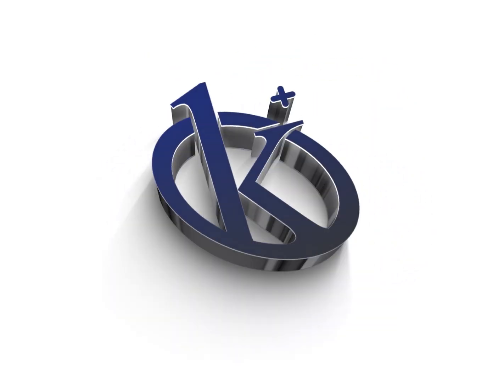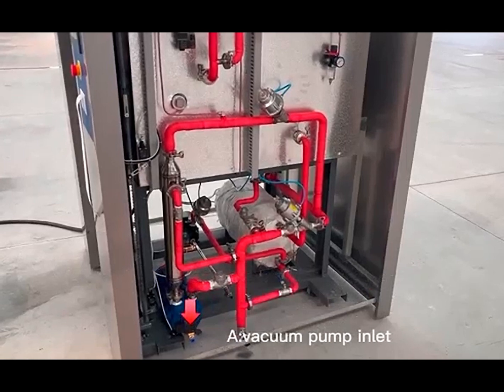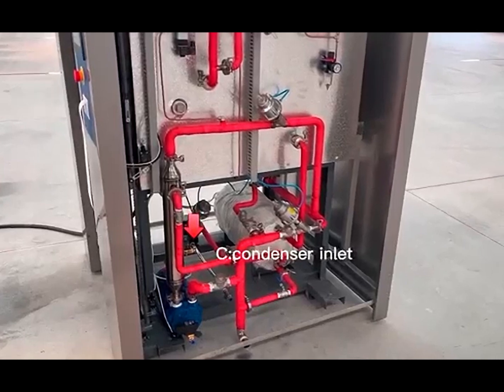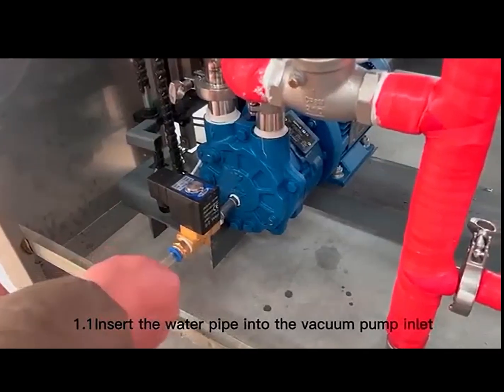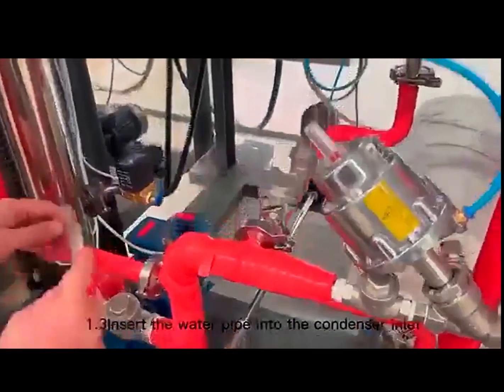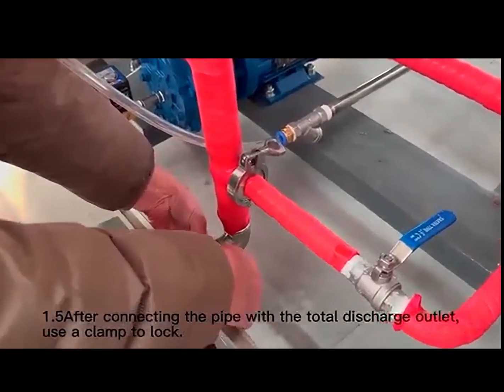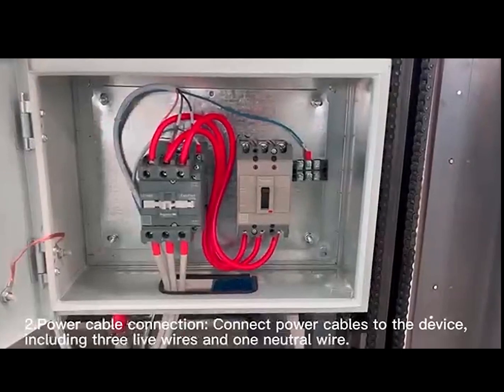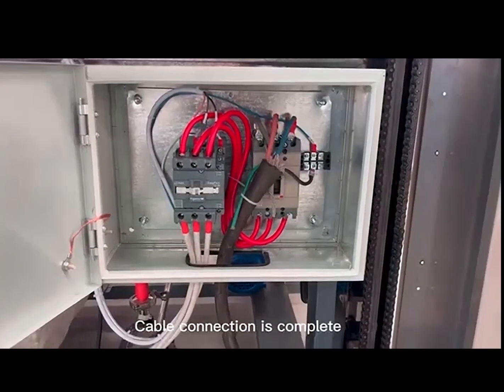Get to know more about Kalstein's Horizontal Autoclave Vertical Sliding Door Series YR05647!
Product Description
YR05647 // YR05654-1 series horizontal pressure steam autoclave is the equipment that disinfects and sterilizes the objects with saturated steam, its structure is horizontal and heating way is electric heating. It is composed of sterilization chamber, shell, jacket, door, steam generator, vacuum system, cooling system, pipe system, control system, display system and power-supply system.
It is widely used in CSSD, lab, scientific research institution, pharmaceutical, food industry and is suitable for items which are high temperature-resisting and high pressure-resisting including unwrapped or wrapped instrument, dressing, rubber, liquid, plant-in instrument, porous item, hollow instrument to be sterilized.

Product Features
CAD-aided design
Application of finite element analysis tools: Good structural design stems from good design methods. The use of finite element analysis methods in the design process not only increases the design pressure of the sterilizer, but also extends the life of the sterilizer.

Main structure
The machine adopts rectangular horizontal triple-layer design structure, with chamber and jacket, the thickness is 8mm. Horizontal sterilization chamber, rectangular cross-section, European-style ring-shaped stiffener jacket structure. The unique inner shell and ring-shaped jacket combination structure enhances the strength and rigidity of the main body.

Welding
Automatic welding using plasma welding machine, strictly follow WPS standard.

Insulating layer
The insulating layer is made by aluminium silicate which is the best insulating material, and equipped with silicate insulation cotton with strong thermal insulation performance, which effectively reduces energy loss and heat radiation.

Seal door
Pneumatic sealing, the door gasket is made of high-quality silicone rubber sealing ring and adopts patented compressed air sealing technology, it is fully automatic operation when sealed, the lifespan is more than 2000 sterilization cycles. The door equipped with complete electromechanics safety interlocking device to ensure the safety of personnel and equipment.

Control system
 It is integrated by PLC + HMI + Printer. This system is easy to implement the program selection, parameter setting, equipment operation, report processing, printing, storing and others functions. The F0 value and the temperature time gives double guarantee for sterilization. Equipped with Ethernet and USB port.
Equipped with independent temperature monitoring system.
The master controller system equipped with three levels of authority.
When automatic controller in the failure of the circumstances, the security device makes the sterilization indoor pressure safety in the pressure of the atmosphere to the back of the state, and allow the loading door can be opened.
In order to maintenance, test and emergency needs, manual operation can be through the use of access control tools to complete.
User interface
User login: Admin, engineer, user
Monitoring interface: Real-time running status
Parameter setting: User-defined cycle
Manufacturer’s parameter
Time setting
Printing setting
 Door operation: Front door/back door
Operation interface: Automatic operation, manual operation, cycle selection, B & D test, Vacuum test.
Maintenance
Emergency button and light
Pipeline system
The pipes connected with the inner chamber are made of AISI 316 and the rest are made of AISI 304. All pipes are polished inside and outside, are seamless stainless steel medical-grade pipes, whose material composition can be traced. The main control and action components are all internationally renowned brands to ensure stable operation of the equipment. The pipeline system is mainly composed of pneumatic angle seat valve, air filter, vacuum pump, heat exchanger, etc…

Want to know more?